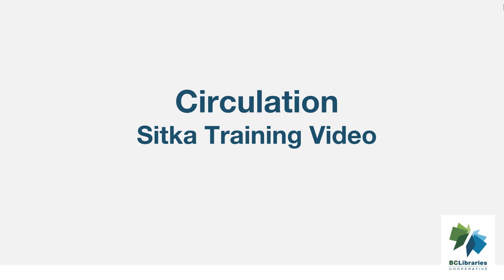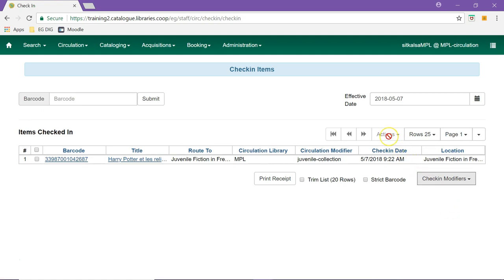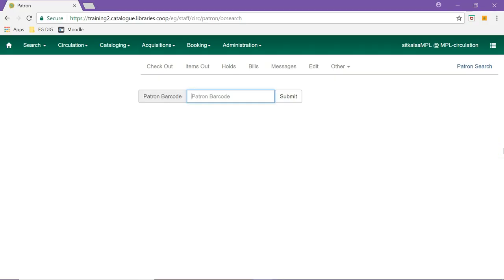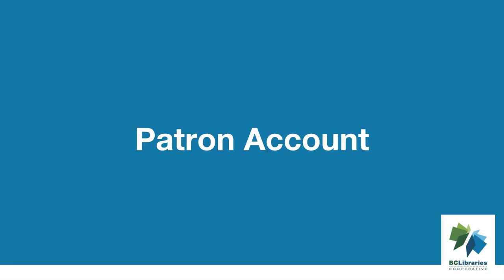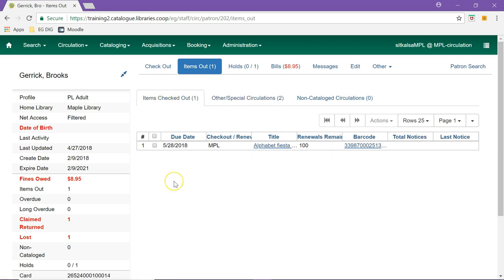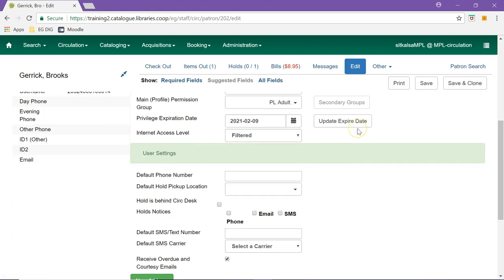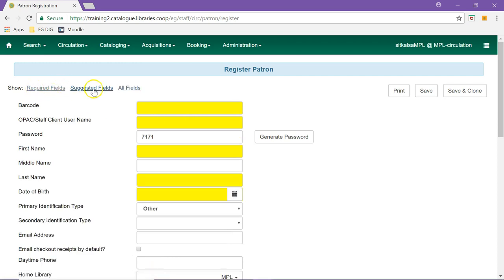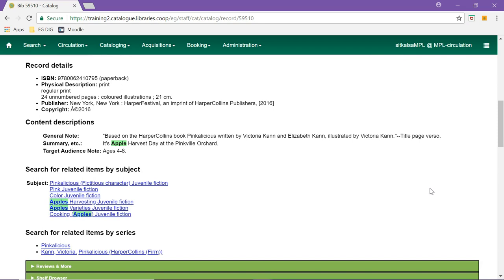Sitka Training Video - Circulation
This video demonstrates circulation functions in Sitka's Evergreen. Sitka, a group of the BC Libraries Cooperative, is a consortium of libraries in British Columbia, Manitoba, and Ontario using the open source Evergreen software for their shared integrated library system. The presenter is Jennifer Pringle.